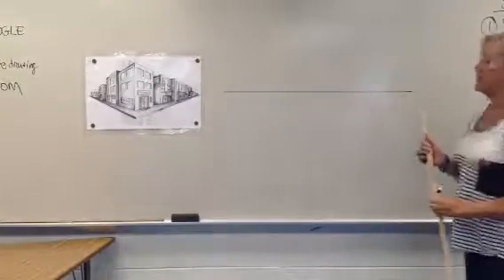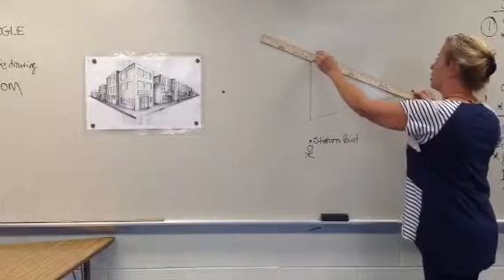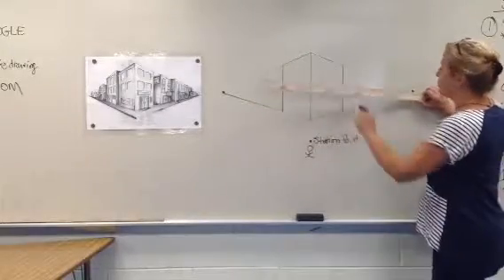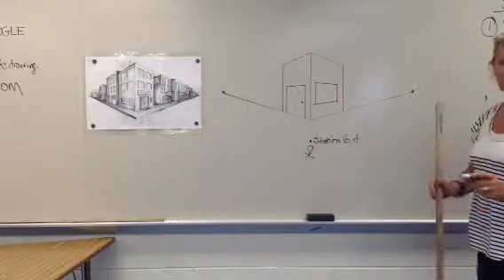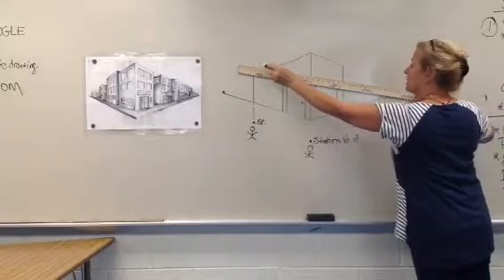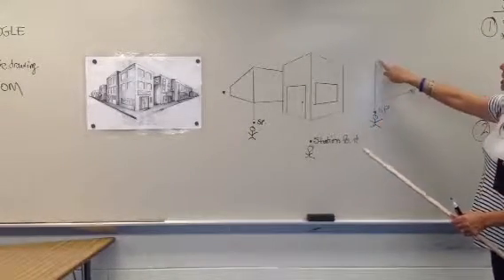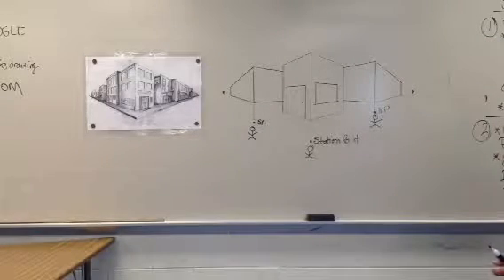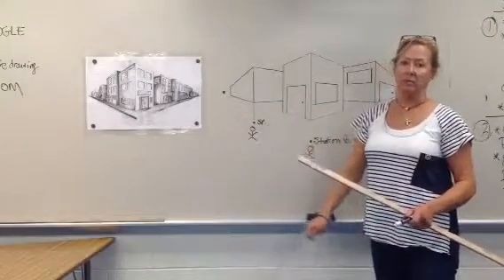2 point perspective drawing